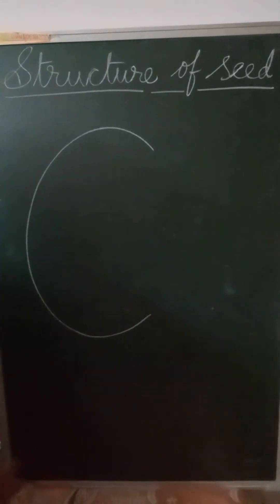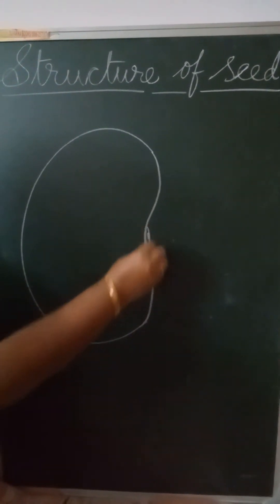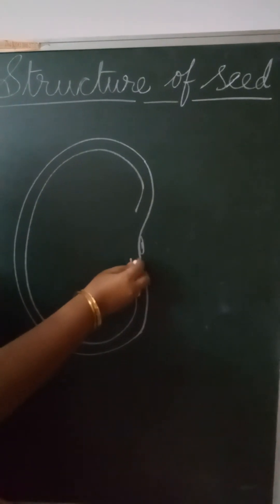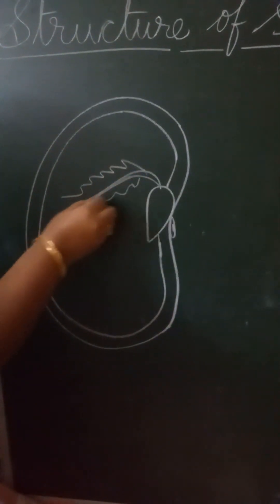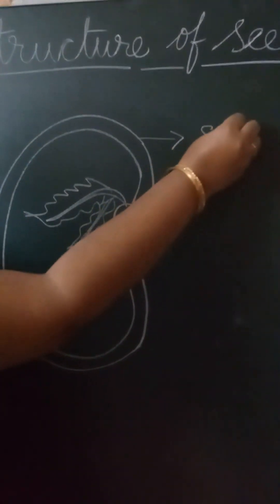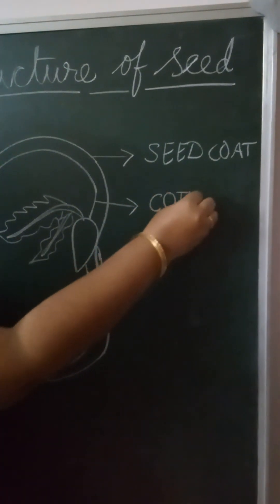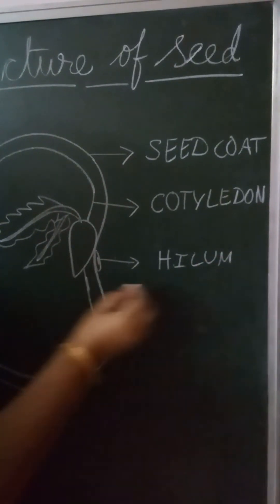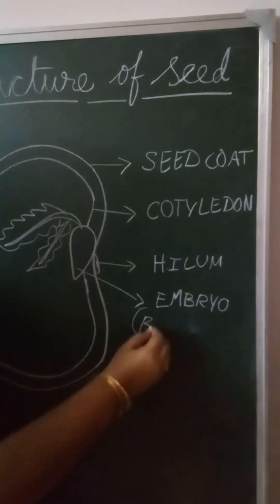Structure of a seed / Inside of a seed seed parts/CBSEclass 5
Draw a bean seed